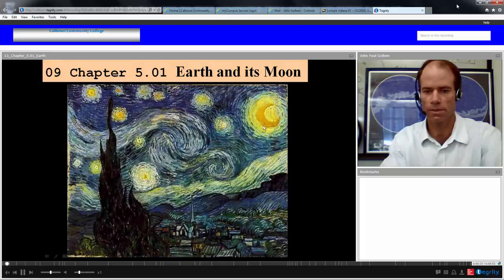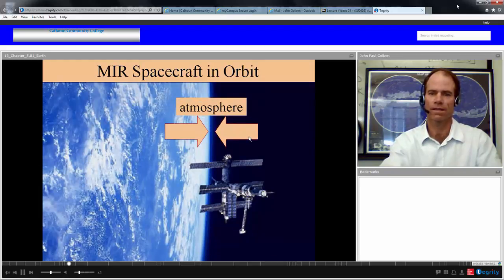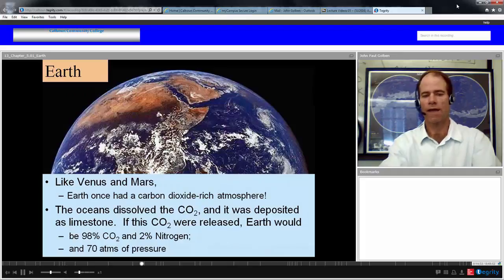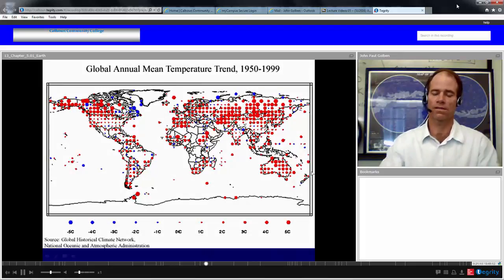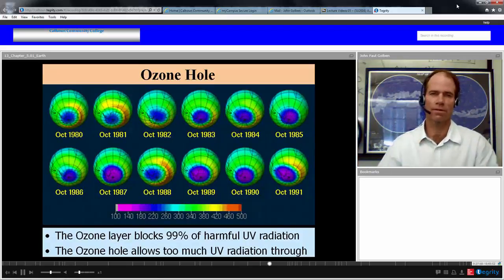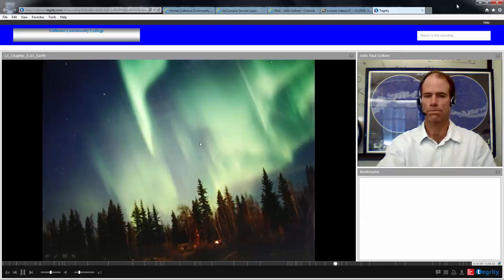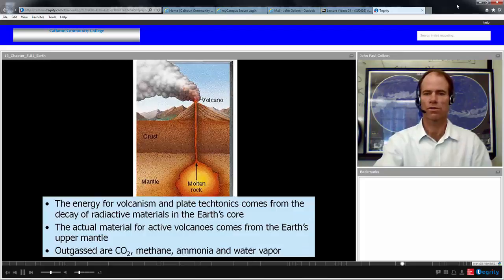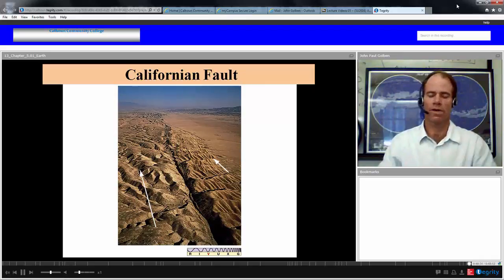AST220 13 05 01 Earth Golben